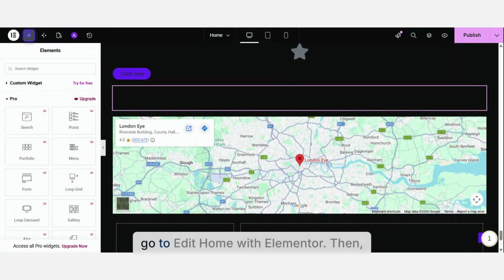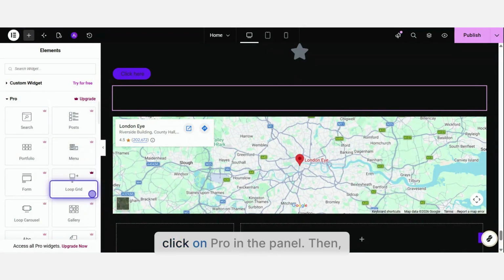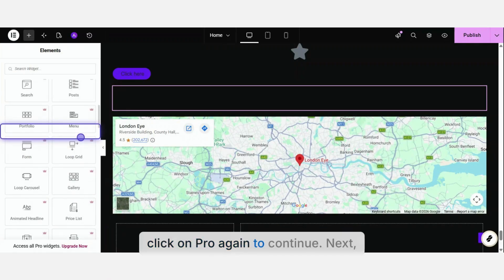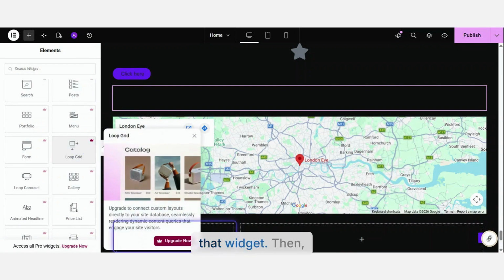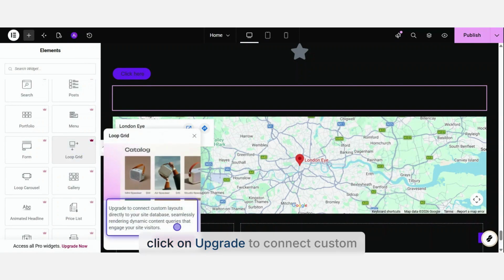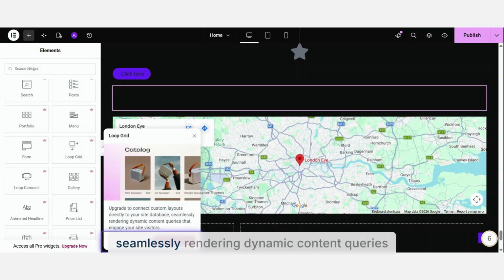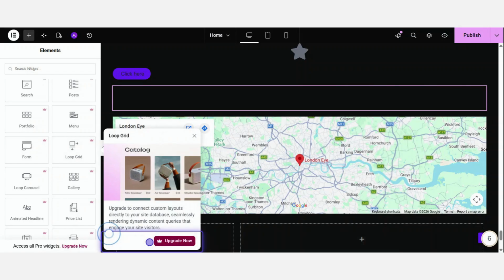How to Add Loop Grid in Elementor (Tested)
In this video, we discuss how to add loop grid in Elementor, showing you the exact steps to replace boring default post lists with dynamic loop grids. We'll guide you through adding a loop grid in Elementor, creating a loop grid with Elementor Pro, and setting up a dynamic loop grid that engages visitors. Whether you're looking to add a loop grid to your WordPress site or need a step-by-step Elementor loop grid tutorial, this video covers it all. We'll do our best to answer or redo the video if needed.

00:00 Introduction
00:18 Finding Loop Grid in Elementor
00:34 Upgrade Now Popup
00:54 Feedback and Closing